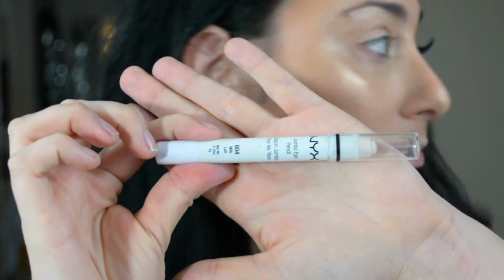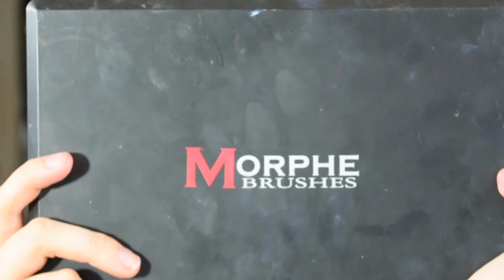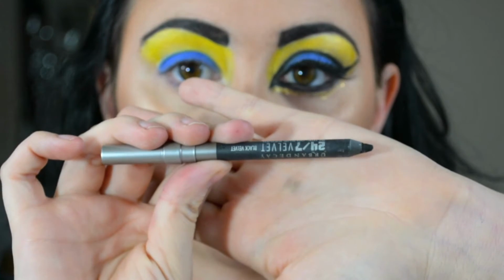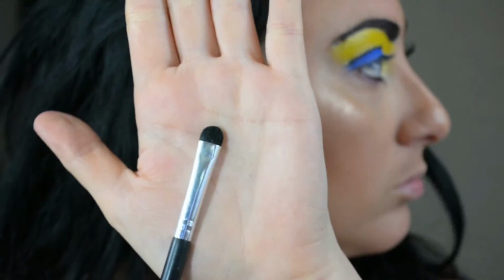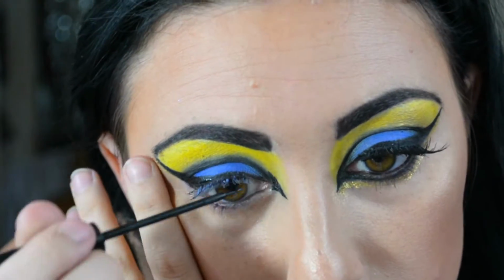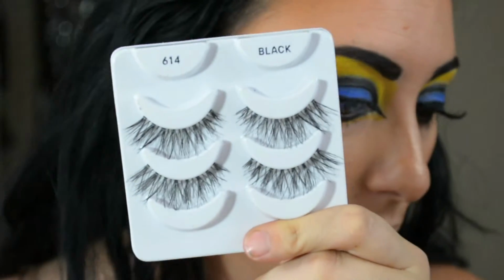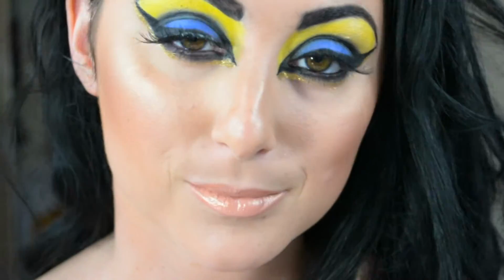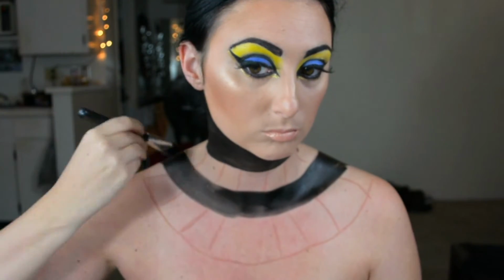Cleopatra Makeup and Body Paint Tutorial | Rae of Sunshine Beauty | Halloween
Eye Makeup Starts at :40 Seconds
Neck and Chest Body Paint Starts at 6:52

PRODUCTS Used:
* Makeup Geek Eyeshadows in Corrupt, Neptune, Dessert Sands, and Mocha
* Salon Perfect Lashes 614's
* NYX Glitter Eyeliner in Gold
* Urban Decay 24/hr Eyeliner Pencil
* Melt Cosmetics NoOd Lipstick
* Anastasia Lipgloss in Gilded
* Wolfe FX Paints
* Ben Nye Glitter

Headpiece from Halloween Store :)